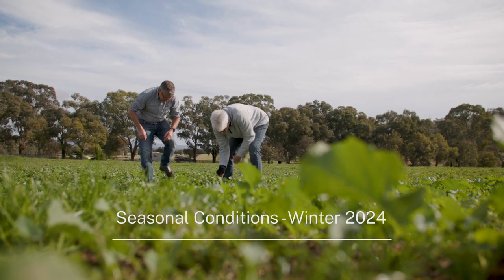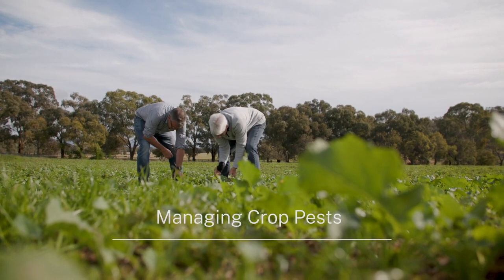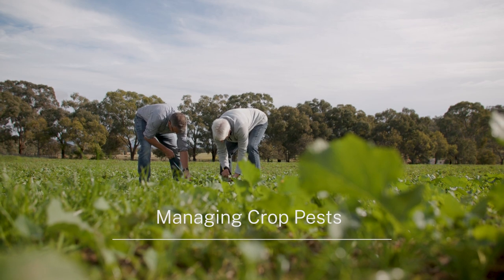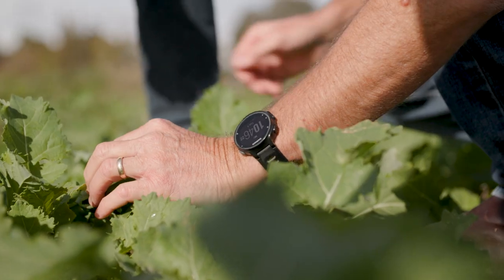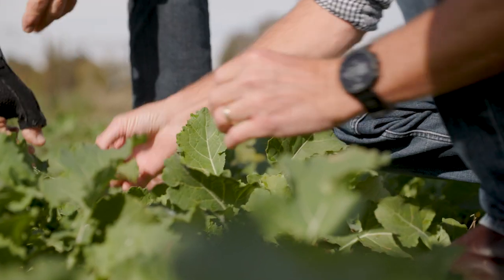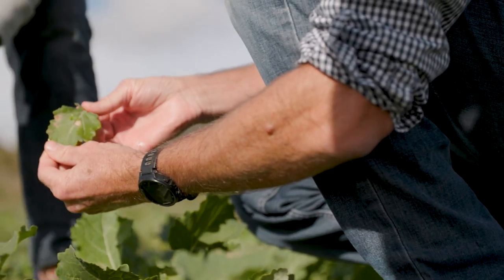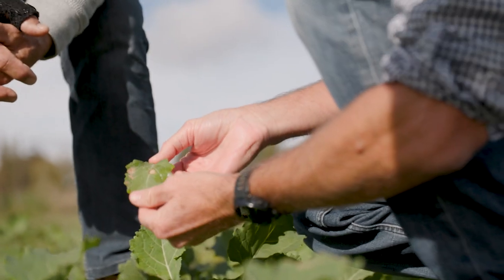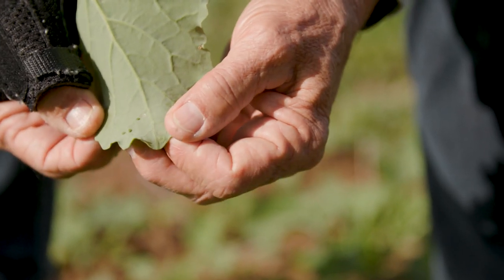Winter 2024 seasonal conditions | Managing crop pests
We caught up with Phil Bowden, agronomist with Pulse Agronomy Australia to get advice on what crop pests to look out for at the moment and how to manage them.

- canola growers should be vigilant for green peach aphid and cabbage aphid
- cereal growers should be also looking for aphids, as well as armyworm and cabbage centre grubs
- the benefits of parasitic insects and what to look for
- spraying and integrated pest management
- grazing and crop growth as tools to manage pests
- how to identify pests
- resource recommendations.